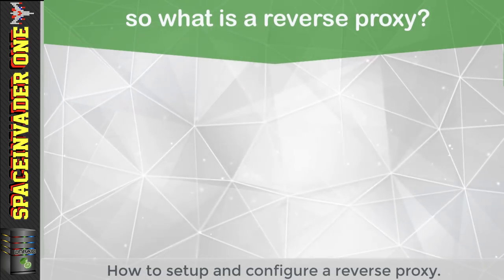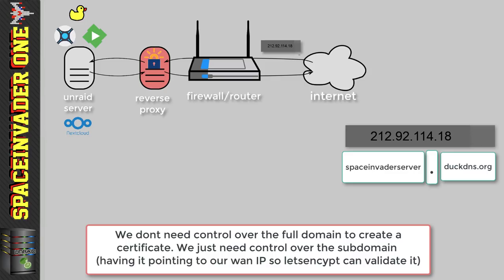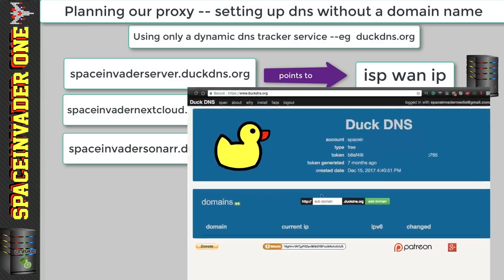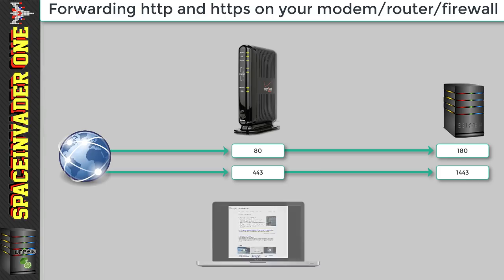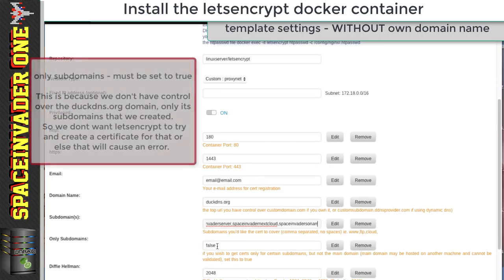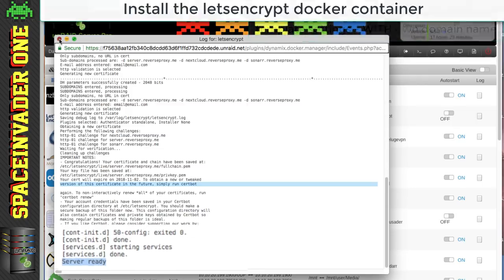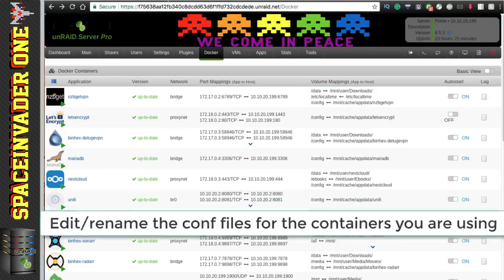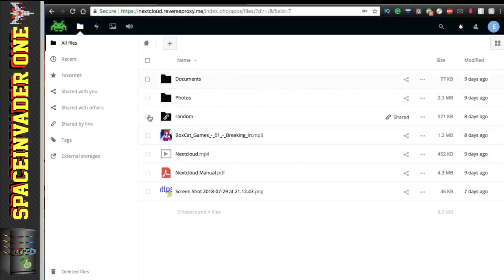How to Setup and Configure a Reverse Proxy on unRAID with LetsEncrypt & NGINX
Letsencrypt container now called SWAG. This is a tutorial that shows how to setup and configure a reverse proxy on unRAID.
It uses the docker container Swag (LetsEncrypt) . You will see how to use both
your own domain with the proxy as well as just using duckdns. The video covers
using both subdomains and subfolders. It also goes through setting up nextcloud
with the reverse proxy.

A vpn service is useful for testing the proxy. If you would like to sign up to Private Internet Access

License CCby3.0